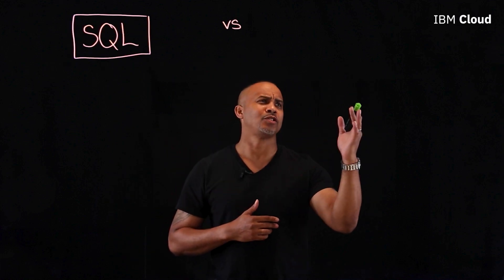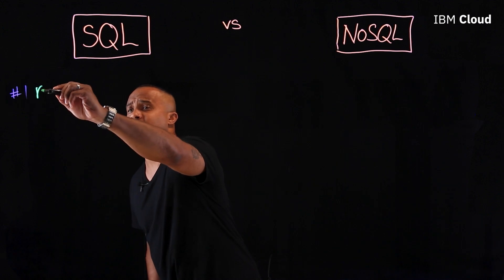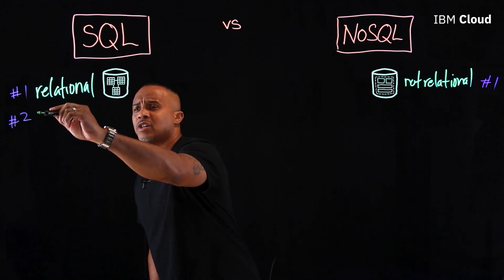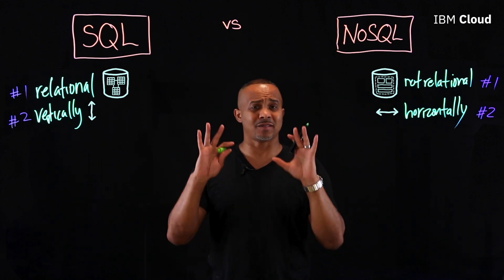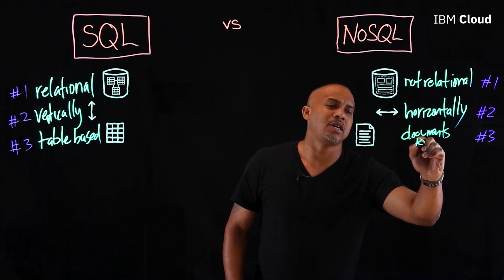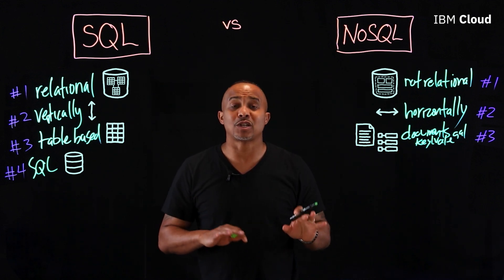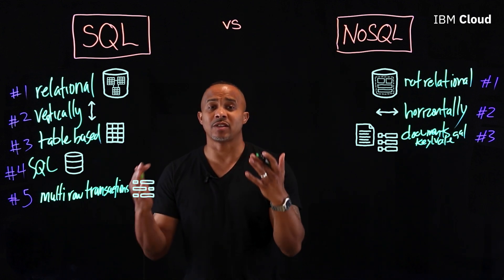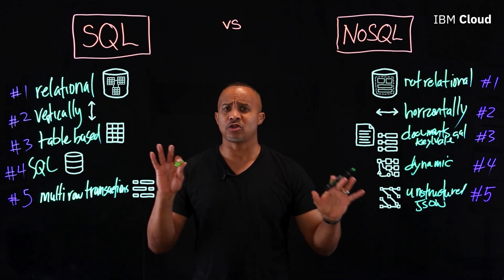SQL vs. NoSQL: What's the difference?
There are many databases available in the market, and knowing which one to choose can be extremely difficult.

In this lightboard video, Jamil Spain with IBM, breaks down the top 5 differences between SQL and NoSQL databases to help you make a better informed decision when selecting a database to use.